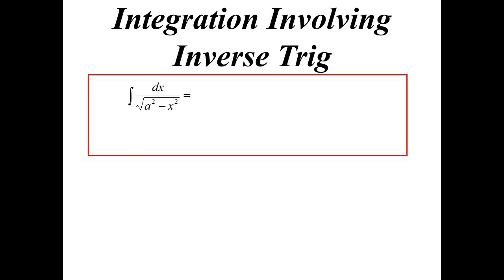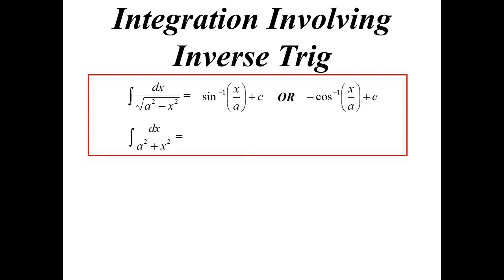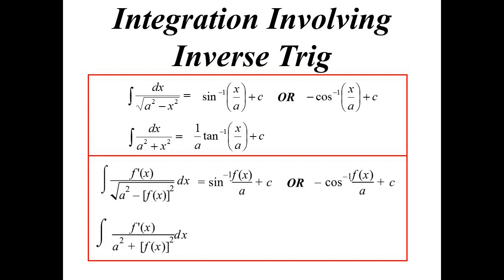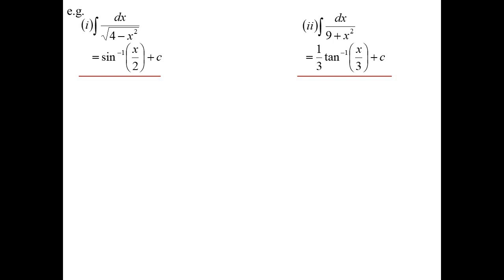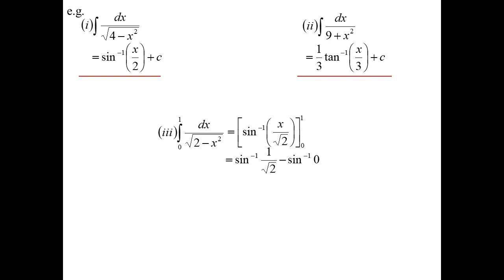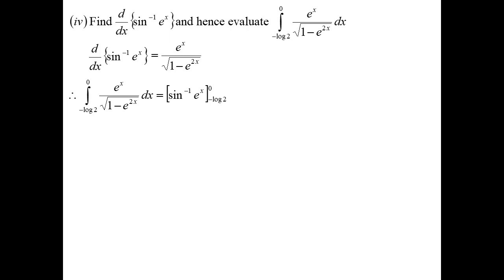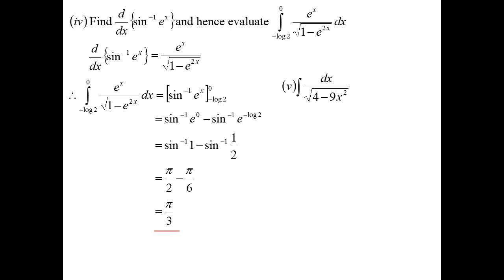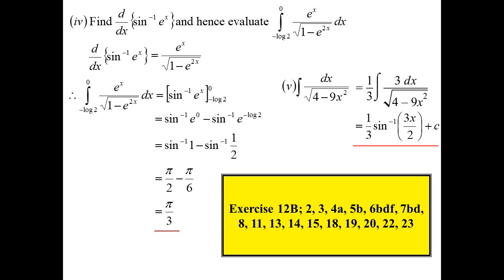12X1 T09 02 integration with inverse trig 2023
Integrands that result in a primitive function containing inverse trig